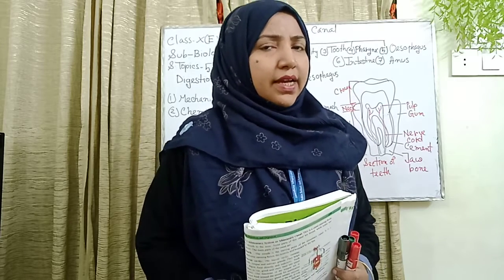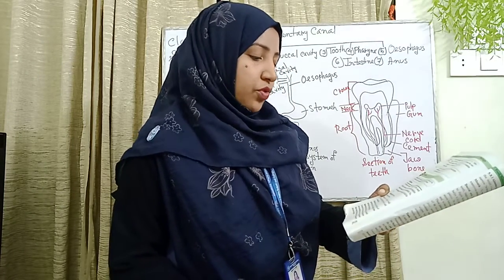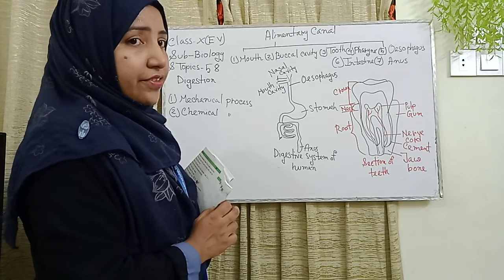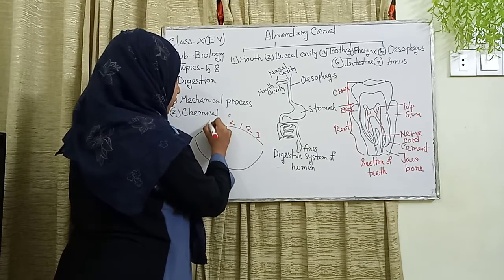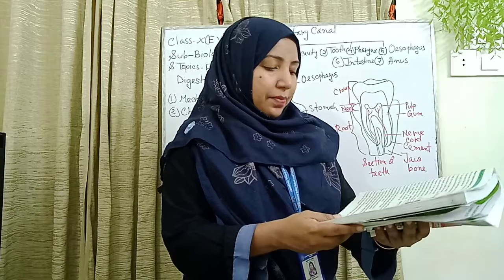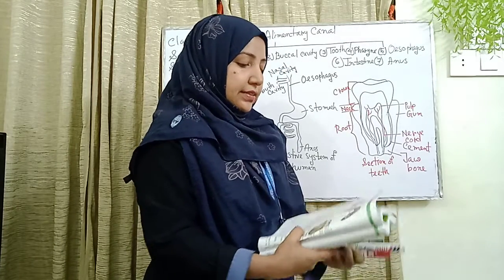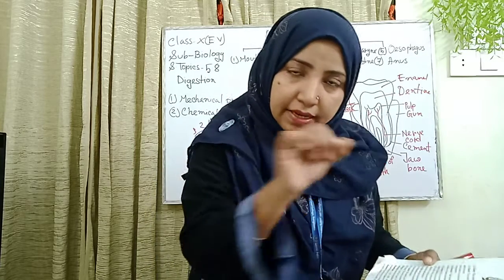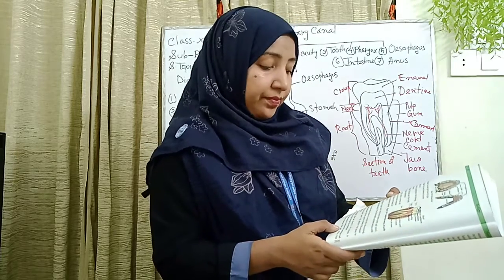Class 10(e.v),topics- 5.8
Mechanical system of digestion